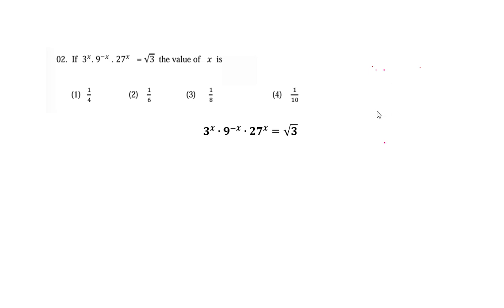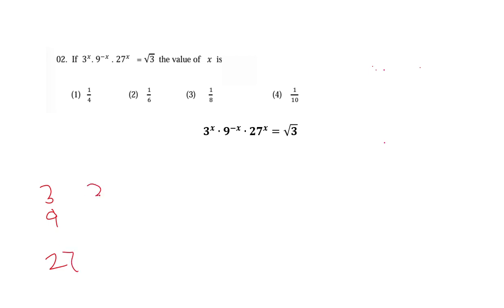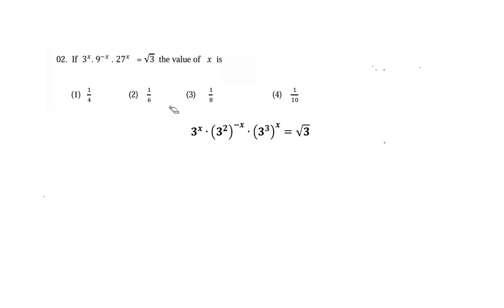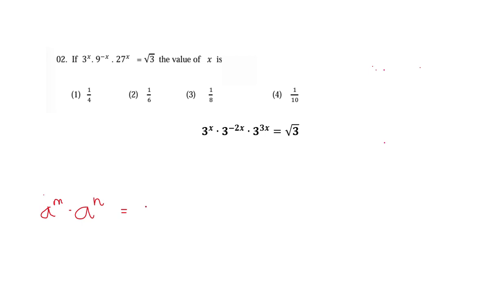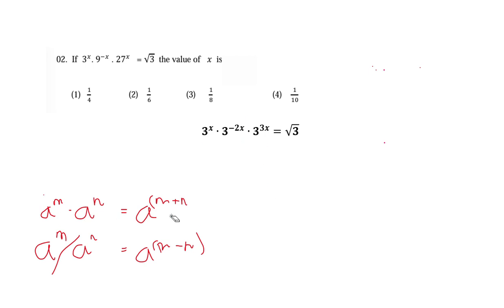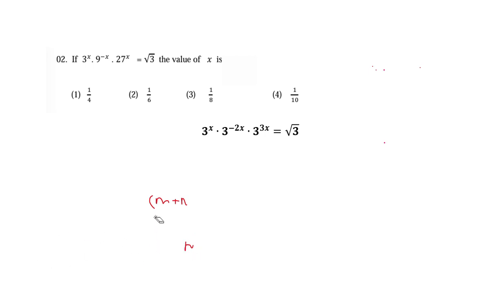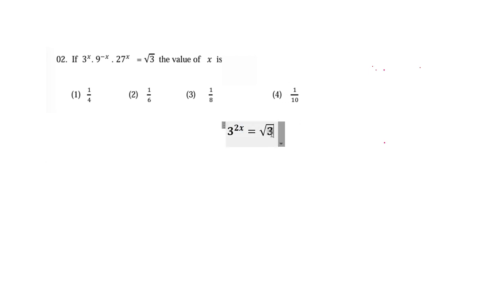An equation that is so simple if you are an exponent master!!!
To solve this problem you really needed some skills in exponents. By the way, I'm about to start private tutoring for anyone under 16. If you are interested in getting your grades up in math, Comment down in the comments section...